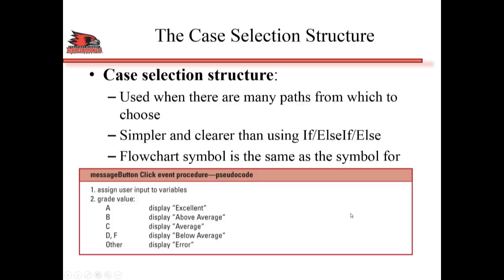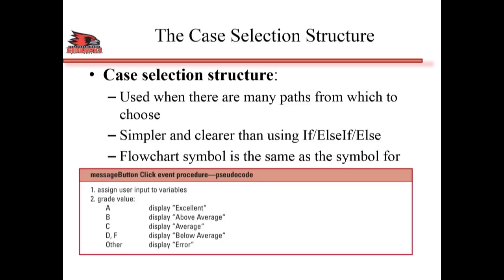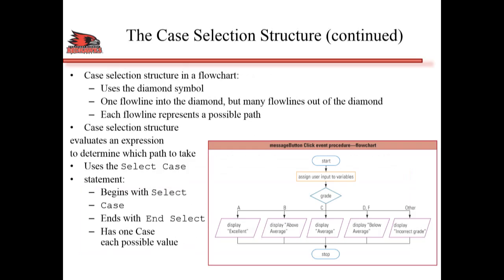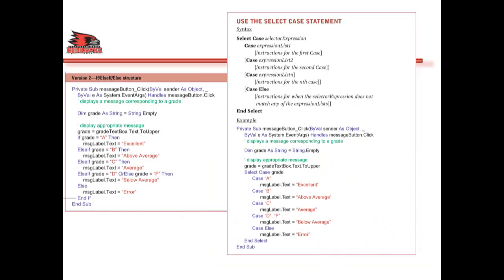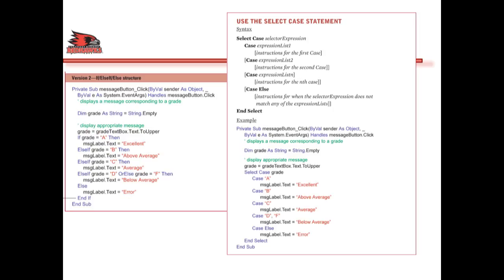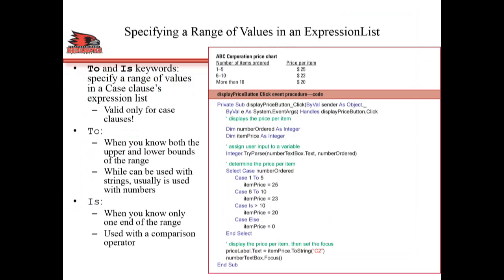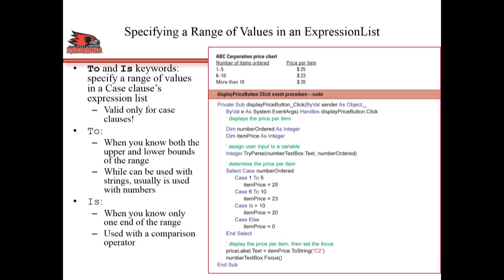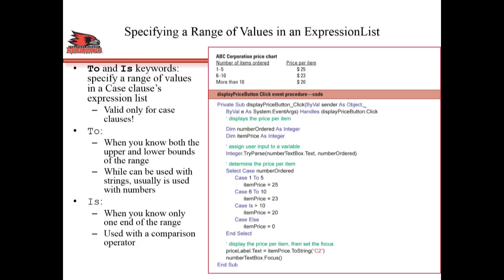Lecture 5 part3 Case Selection